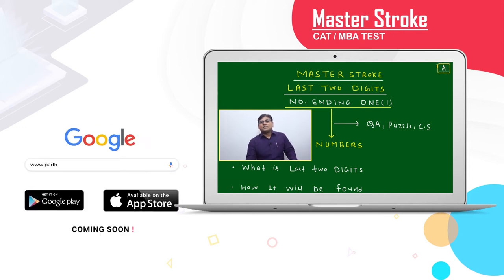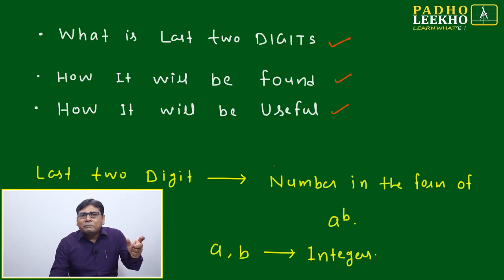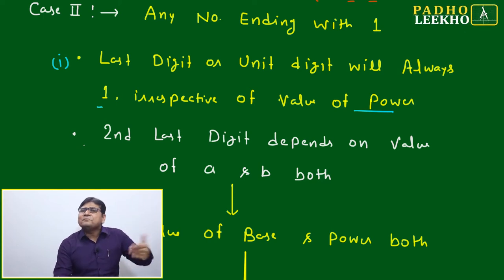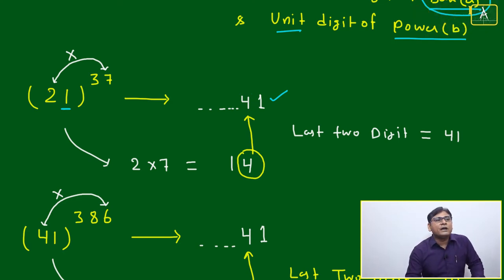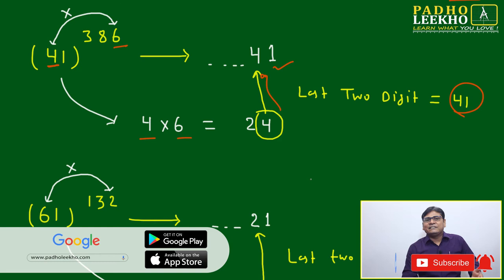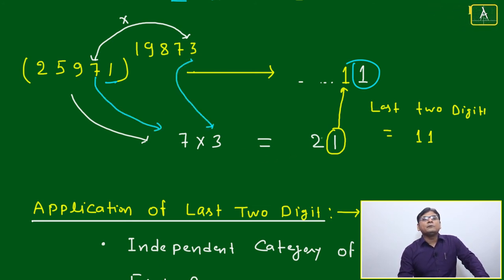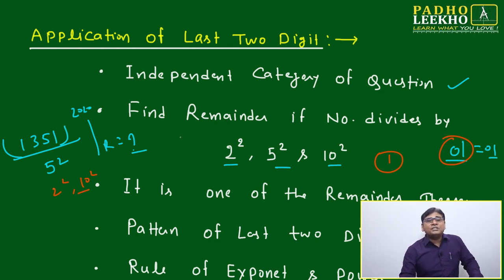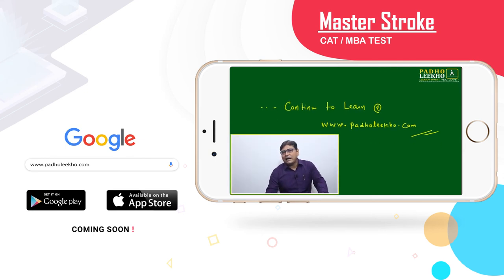LAST TWO DIGITS NO. ENDING WITH ONE (1)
Welcome to the Session of Master Stroke. This Master Stroke, I will discuss how to find the Last#Two# Digits# of Number ending with 1, when Number given in Power Form. It is one of the Divisibility Rules. It is one of the most essential concepts for a good CAT and Other MBA Entrance test (IIFT, NMAT, XAT, SNAP, CMAT, and MAT ETC.). The application of concepts discussed during the Video is not only useful for Quantitative Aptitude (QA or Quant) but it is immensely helpful for solving the Puzzles, Brain Teasers and Develop the Common Sense. You will understand the Pattern of the Last Two digits for different types of Numbers ending with different Unit Digits and Power. This Master Stroke, we will learn about the Tricks and Techniques to find the Last Two Digits of Number ending with one.
The Last Two Digits Techniques and short cut tricks are very Time Saving for solving the Remainder Questions of any level. This Master Stroke will be Immensely Helpful to find the Remainder if Number is divided by 2^n, 5^n & 10^n and especially 2^2, 5^2 & 10^2.